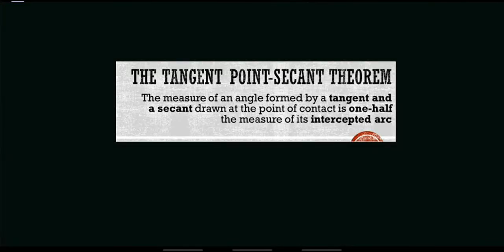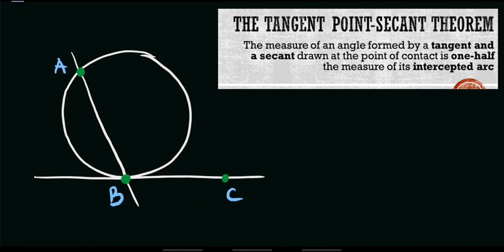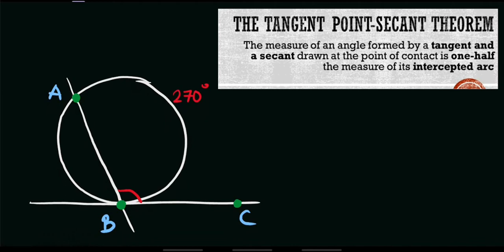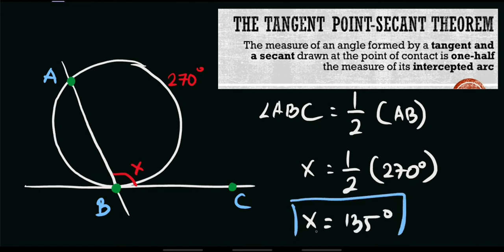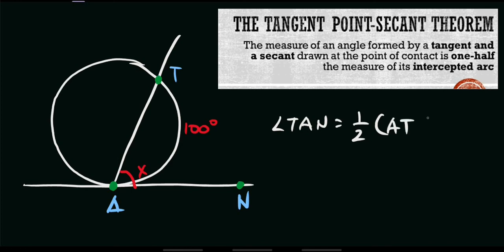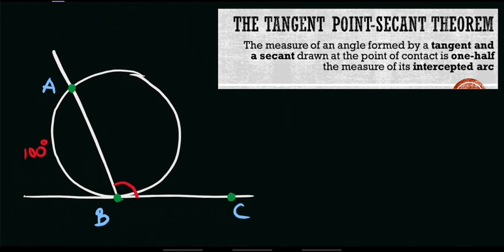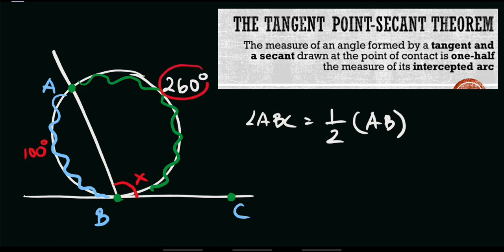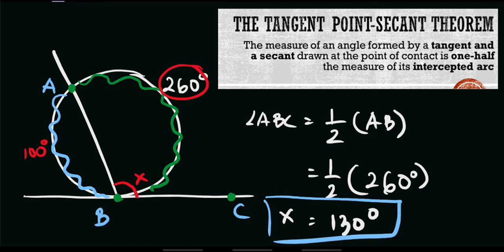Angles Formed by Secants and tangents (PART 2 - Tangent Point-Secant Theorem) | MATHEMATICS 10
This video is about ANGLES FORMED BY SECANTS AND TANGENTS - PART 2 (Theorem 114: The Tangent Point-Secant Theorem).

THE TANGENT POINT-SECANT THEOREM
The measure of an angle formed by a tangent and a secant drawn at the point of contact is one-half the measure of its intercepted arc. Enjoy Learning!

God bless!

Grade 10 - Mathematics 10 (topics/lessons) MELCS Based